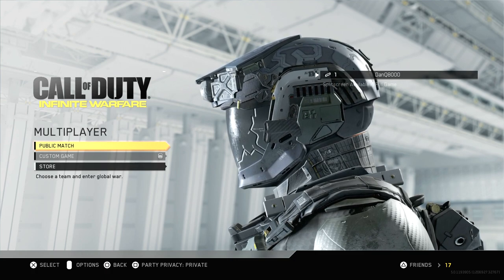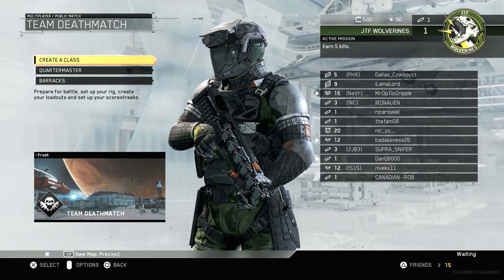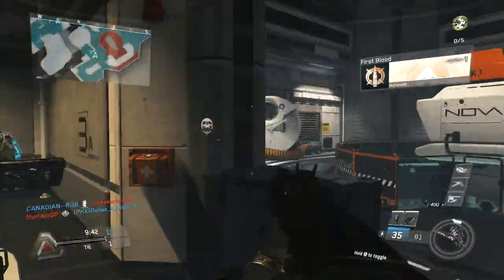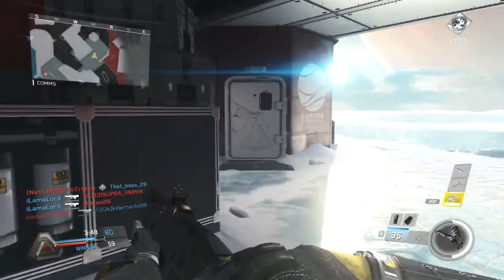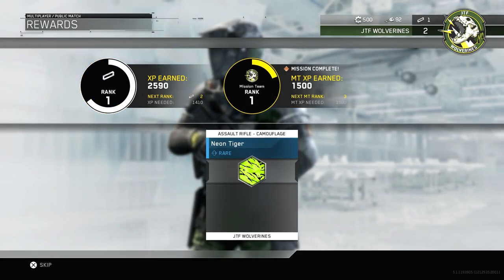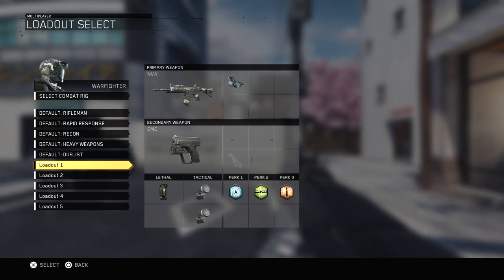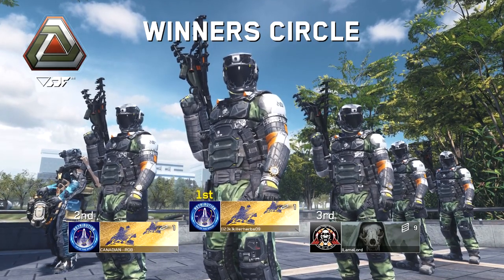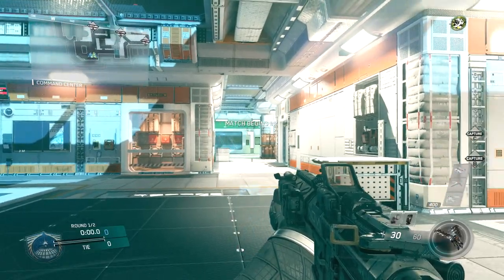Call Of Duty: Infinite Warfare (Beta) - Let's Play - "TDM, Domination, Defender, Kill Confirmed"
"TEAM DEATHMATCH, DOMINATION, DEFENDER, KILL CONFIRMED"

Beta
With Commentary
PS4 Gameplay
1080p 60 FPS

Call of Duty: Infinite Warfare is an upcoming first-person shooter video game developed by Infinity Ward and published by Activision. It is the thirteenth primary installment in the Call of Duty series and is set to be released for Microsoft Windows, PlayStation 4 and Xbox One on November 4, 2016.

Development of Infinite Warfare began during 2014. It is the first title by Infinity Ward under the new three-year development cycle for the Call of Duty series. The game's campaign is centered around a battle for the Solar System, which the Settlement Defense Front (SDF), a hostile force who are the main antagonists, are attempting to take over. The player takes control of Captain Nick Reyes of the Special Combat Air Recon (SCAR). They will have their own transforming fighter, named "Jackal", that they can customize as well as a central hub world named Retribution.

Special editions of Infinite Warfare come with a remastered version of Call of Duty 4: Modern Warfare, entitled Modern Warfare Remastered, developed by Raven Software. Infinite Warfare's announcement trailer was met with a mixed reception from game critics and journalists and a negative reception from the Call of Duty community, resulting in the trailer becoming the second-most disliked video on all of YouTube.